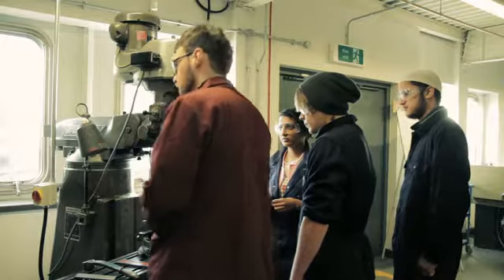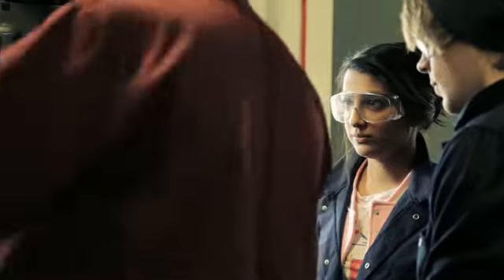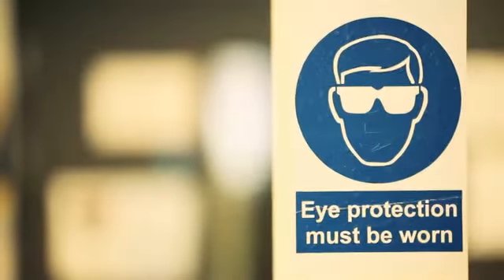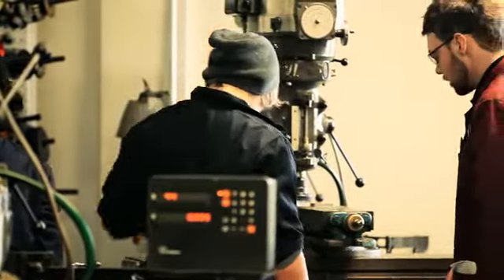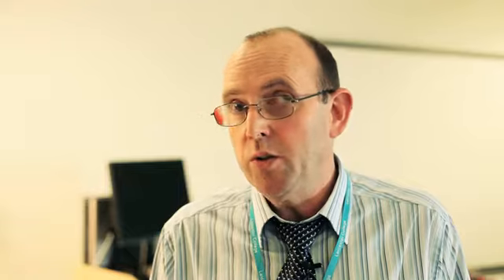Engineering - VESA vocational provision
VESA off site vocational provision in the Leicester City Partnership.